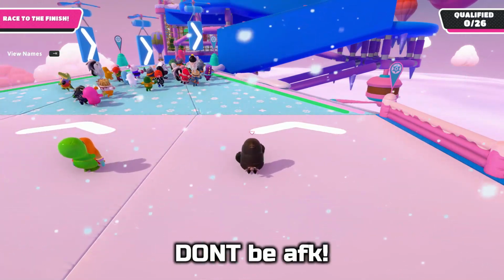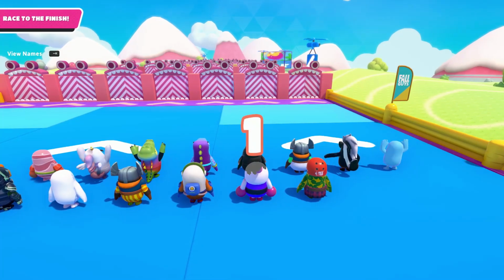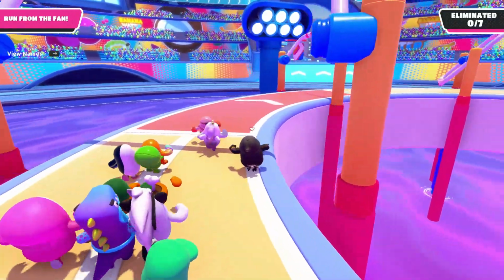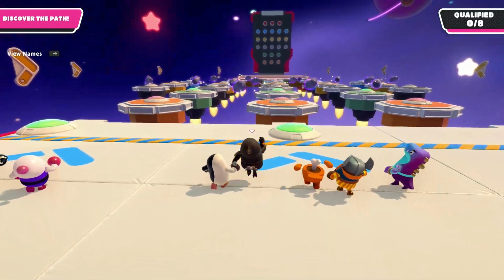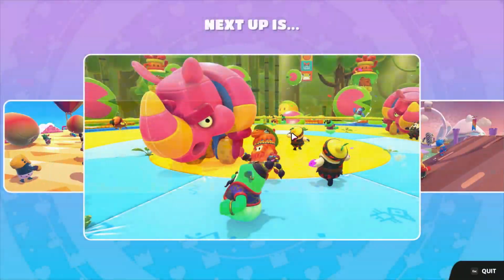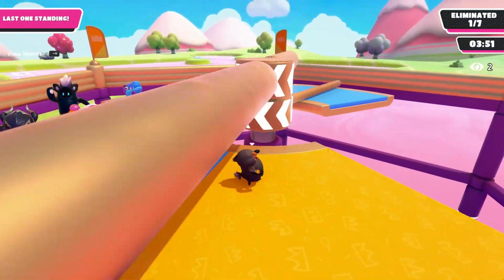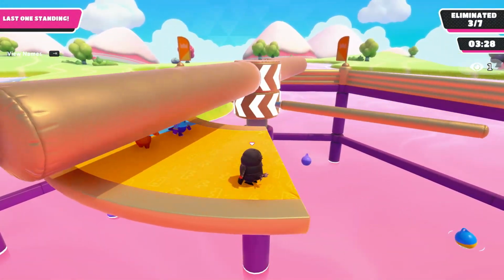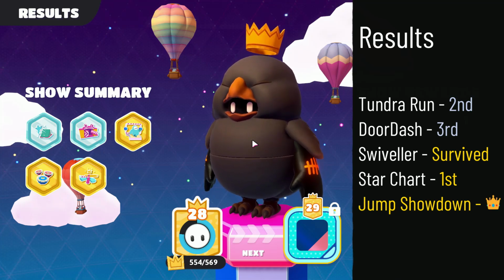It's Gettin' Grabby 😓 - [Daily Fall Guys #1]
Join me for daily fall guys uploads, voiceovers, and tips and tricks for the toughest Fall Guys rounds!
REVIVE FALL GUYS ONE DAY AT A TIME

Rounds Played
Qualifier 1: Tundra Run
Qualifier 2: Door Dash
Qualifier 3: The Swiveller
Semi-Final: Star Chart
Final: Jump Showdown